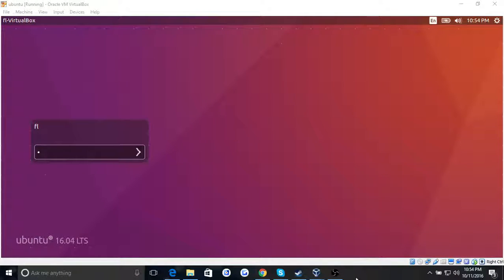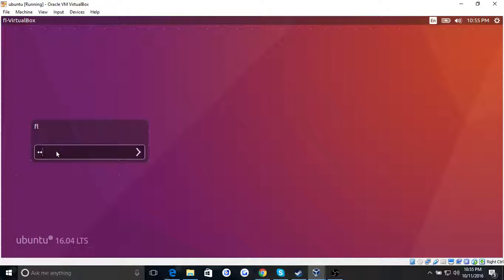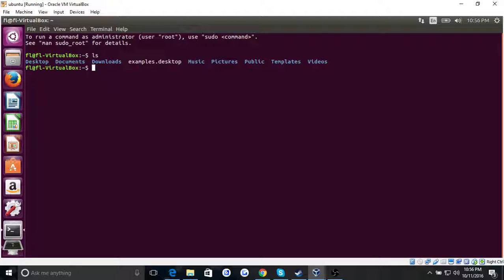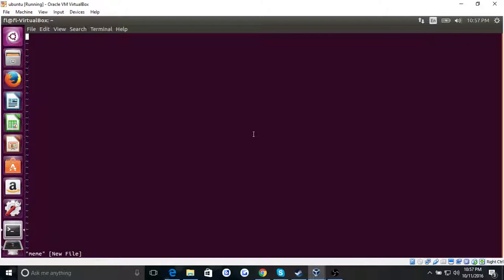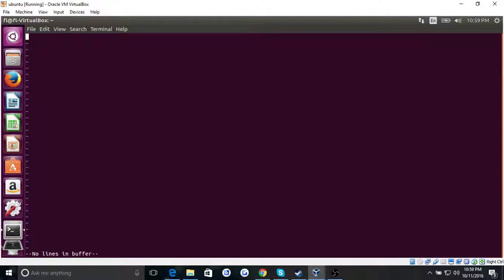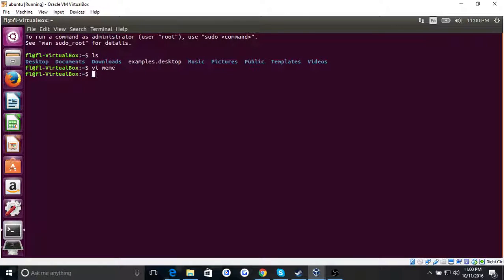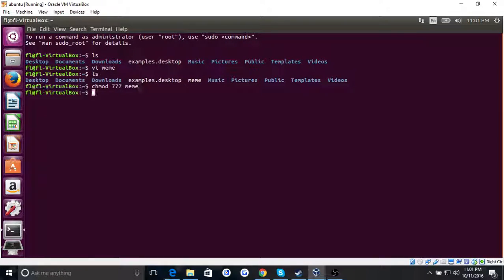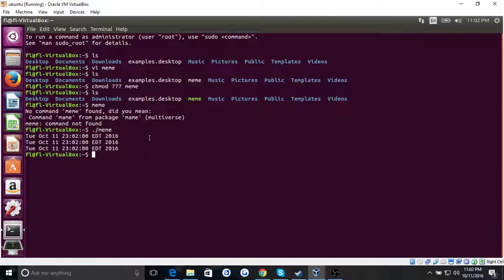Creating Basic but Super Cool Bash Files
Sup dudes! Be sure to comment your questions and your own bash files below! I'll try to get to your questions ASAP.

I mentioned virtual machines in this video somewhere, so I suppose that will be the topic of the next video. XD